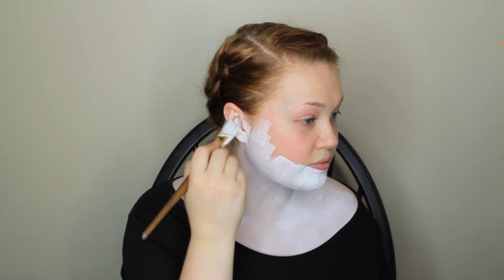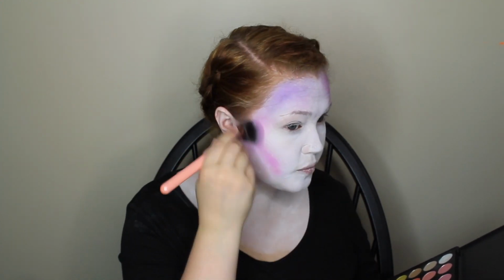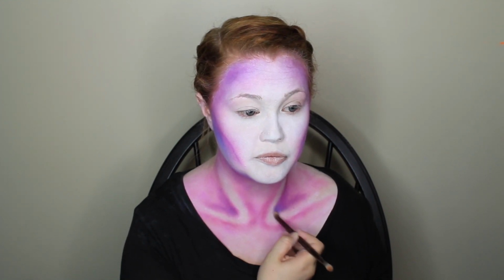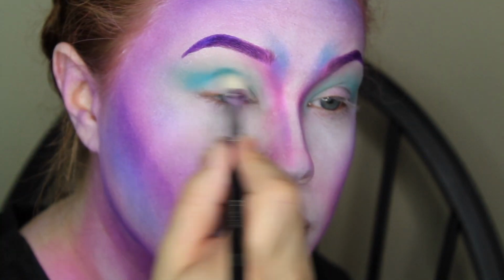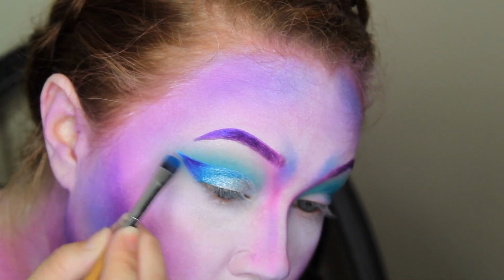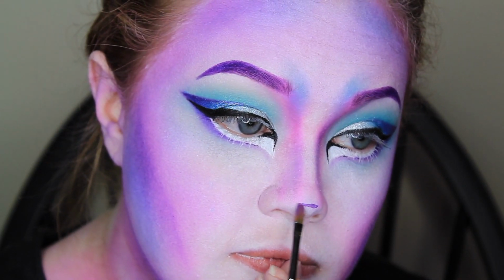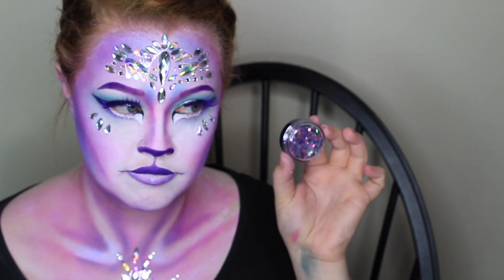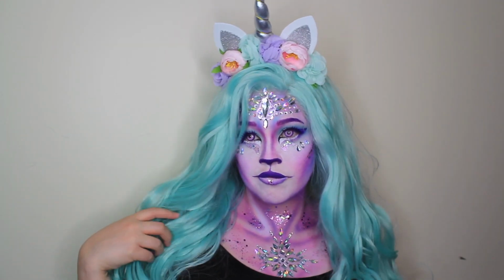Unicorn Halloween Makeup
Hope you guys like this Unicorn Makeup as much as i did creating it! i think this is my favorite makeup that i have done so far! let me know what you guys think! loveee you alll XoXo

Rhinstone stickers

Unicorn Crown (i made the ears myself)

Mint Wig

Unicorn Glitter